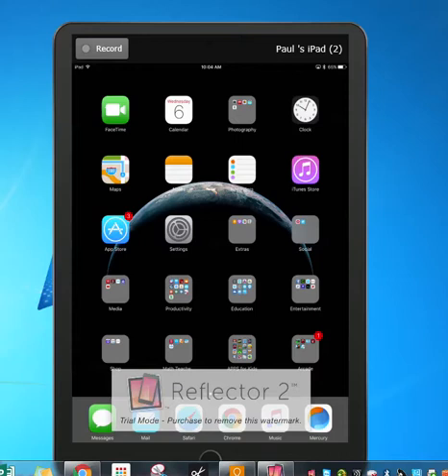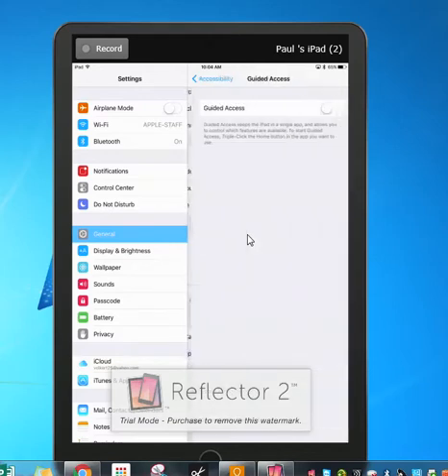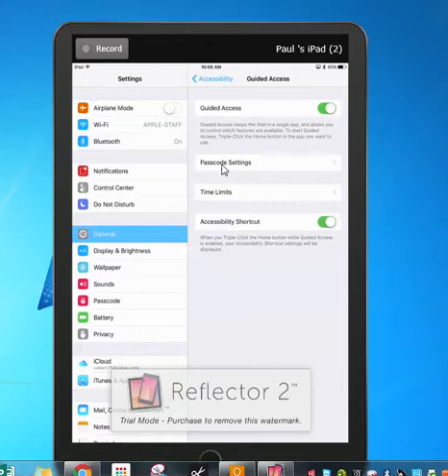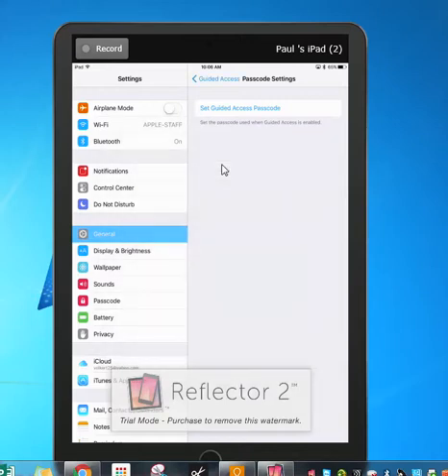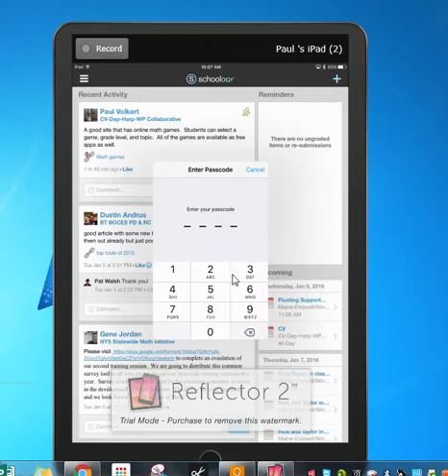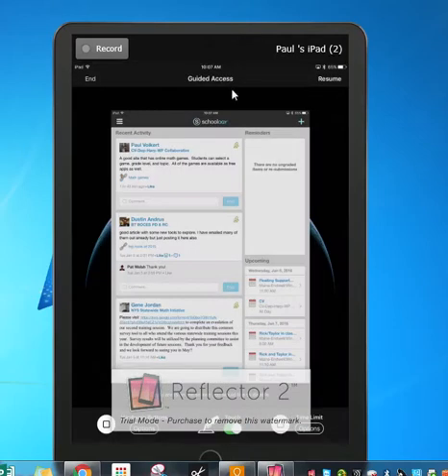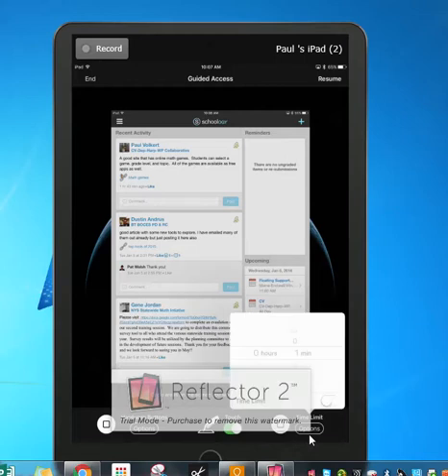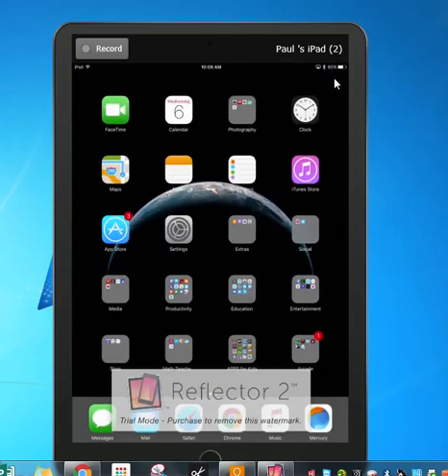Using Guided Access on an iPad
This video shows how to use the guided access feature which allows you to lock our iPad in a single app.